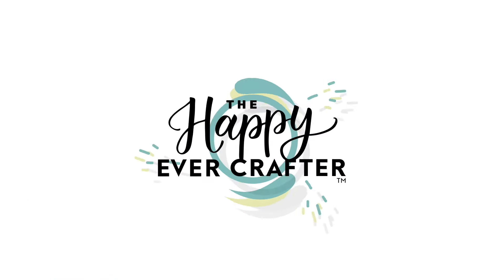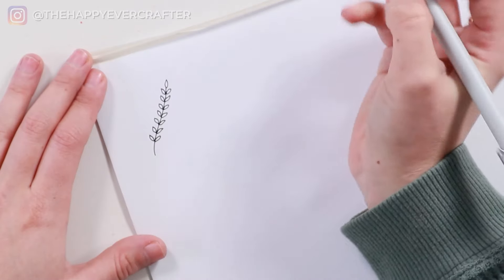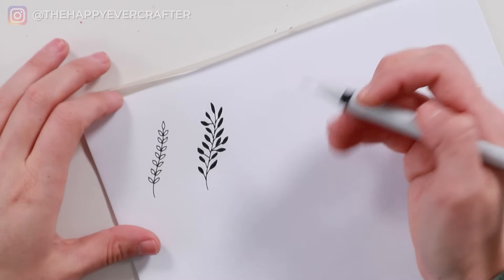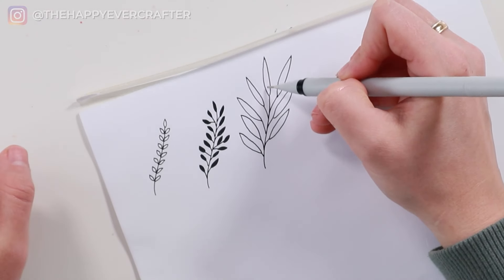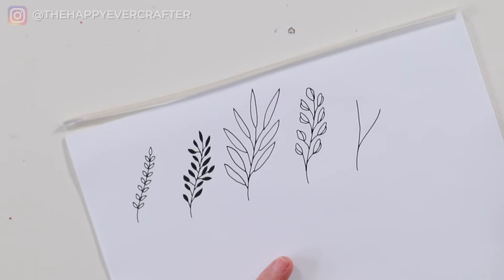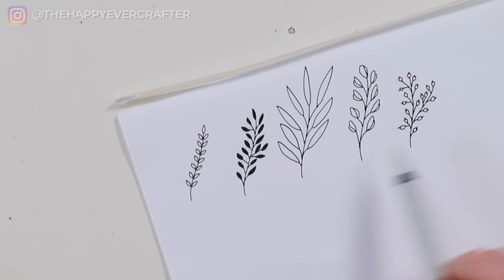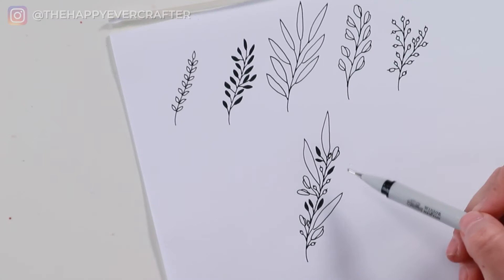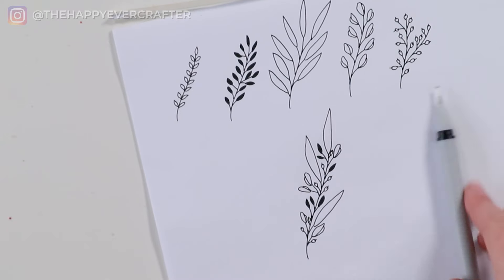5 Dead-Simple Bujo Floral Doodles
I am a certified DOODLER. Whether I'm bullet journaling, taking notes, writing letters or cards, or basically anything with a pen and paper, I'm making doodles all over the place. So in this video I'm sharing my 5 favourite floral doodles so now they can be stuck in your head too!